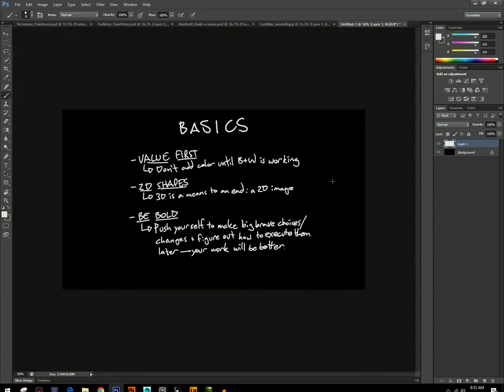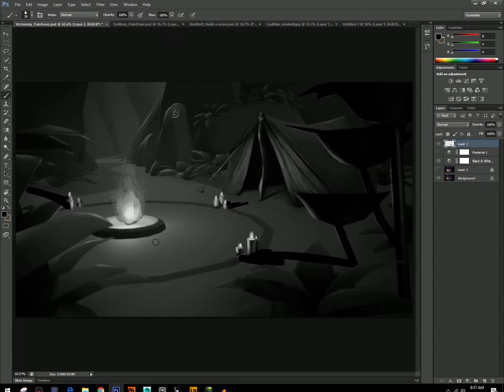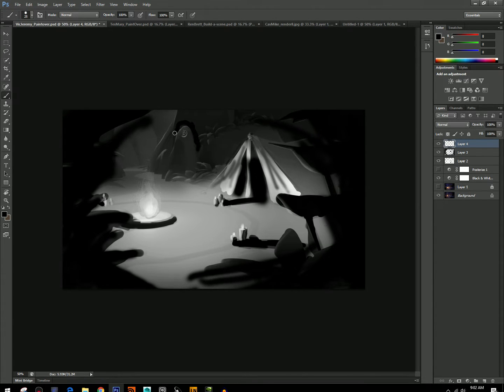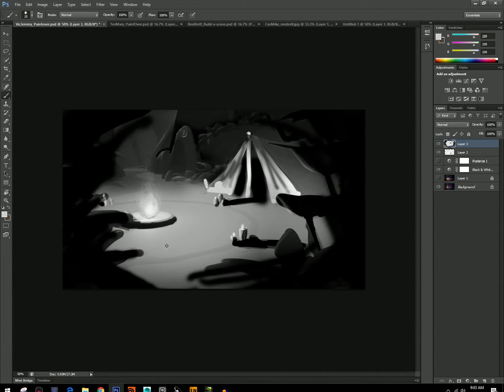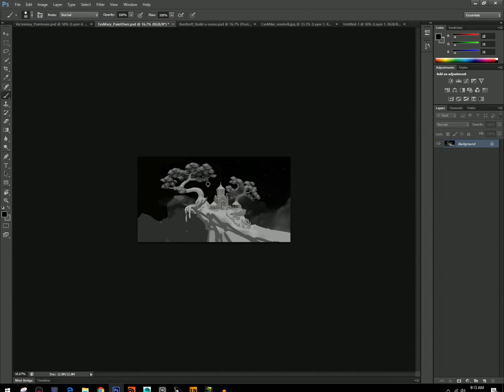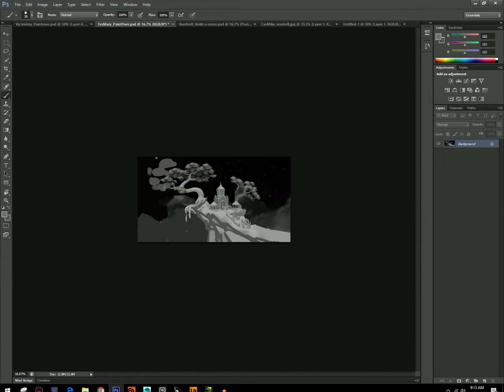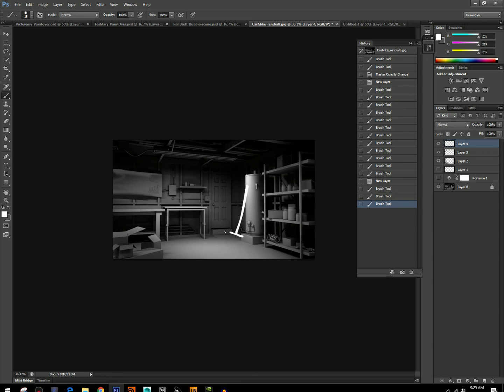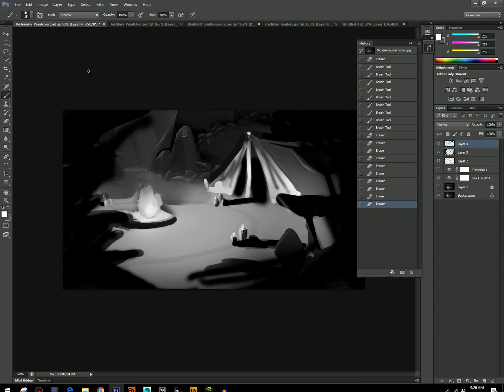BFA Modeling: Environment Paintovers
NOTE: Sorry about the bad panned audio in this one--recorded before work and didn't have time to run it through Premiere